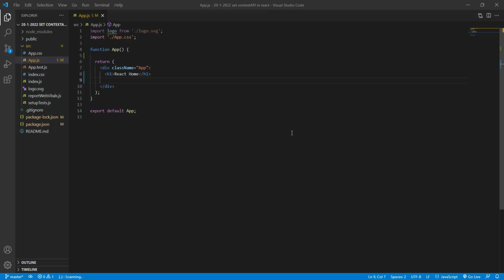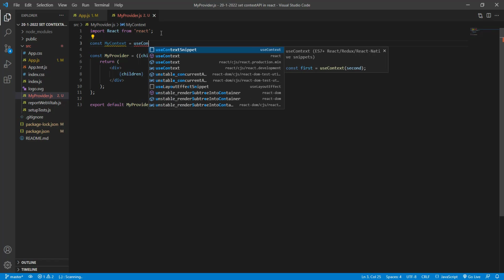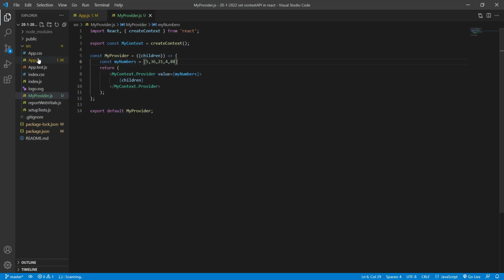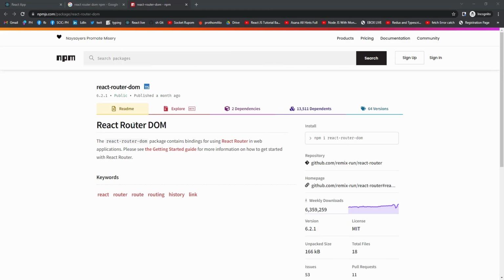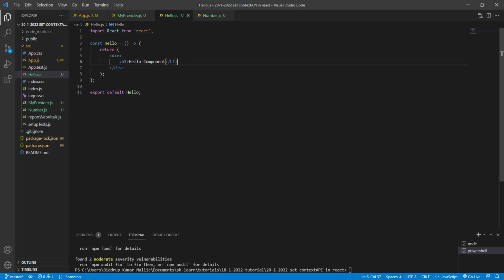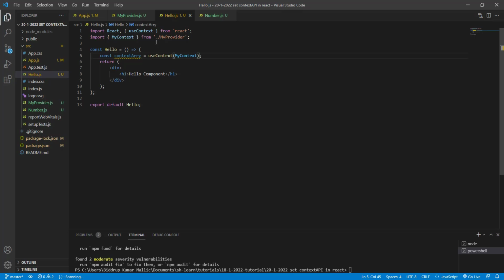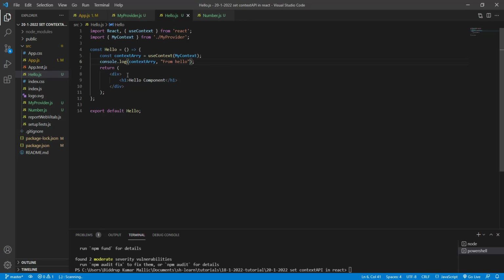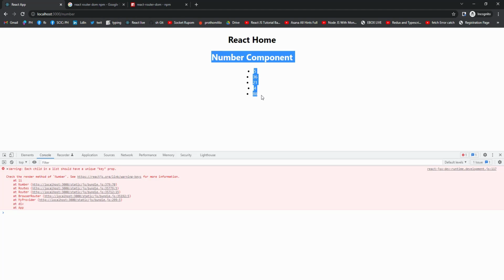5 Simple Steps to Set Context API in React App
5 Simple Steps to Set Context API in React App

Step 1: Create your context and export it
Step 2: Return your provider with children
Step 3: Provide your data as value in the provider
Step 4: Wrap the components with ContextProvider
Step 5: Use the context value from inside the components